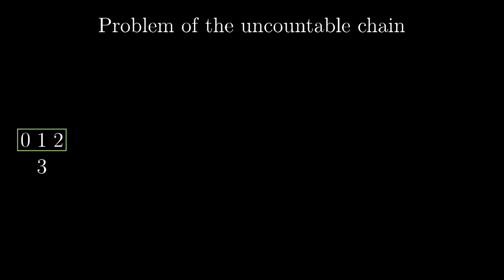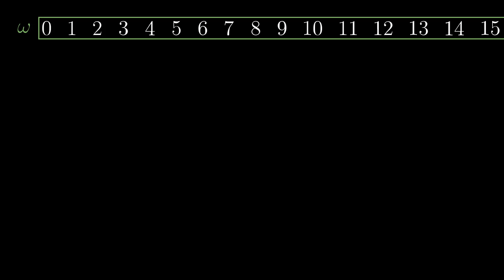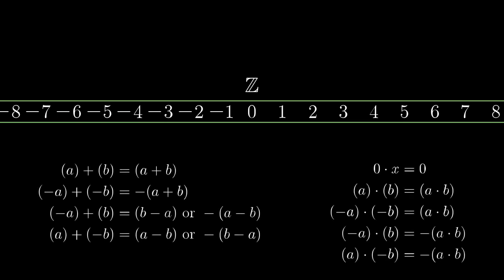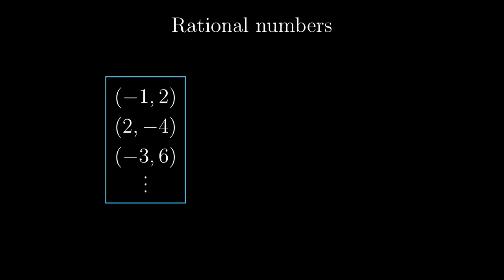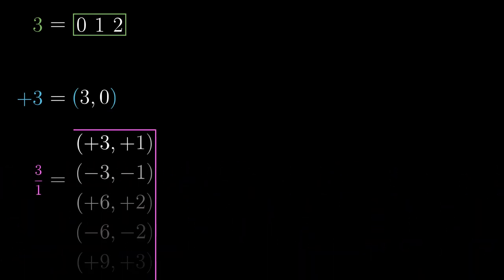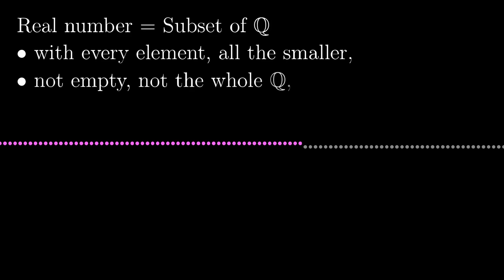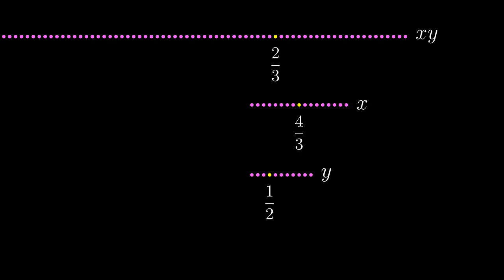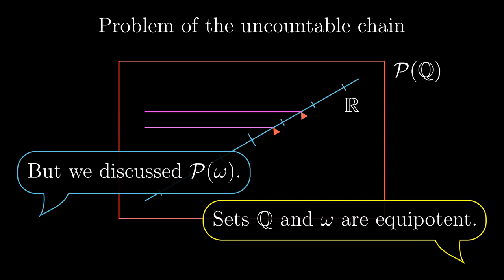Real Numbers as Dedekind's cuts, 12 Essence of Set Theory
Formal construction of the set of all the real numbers.